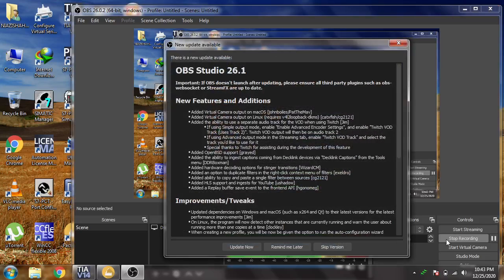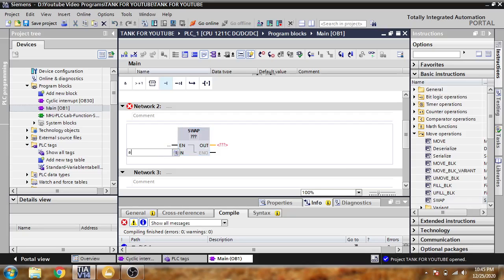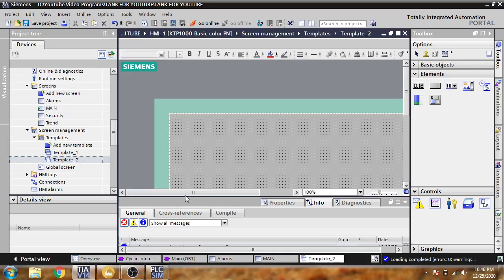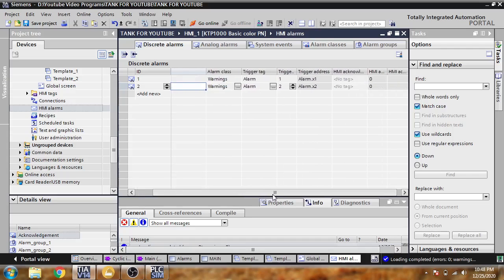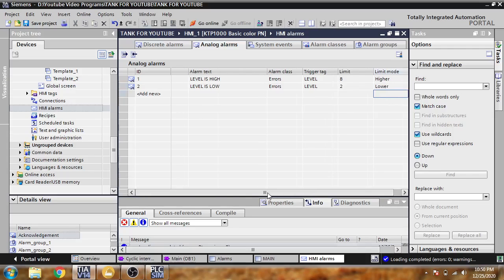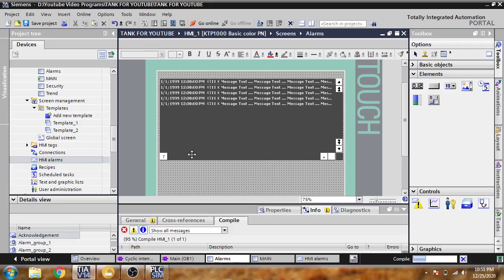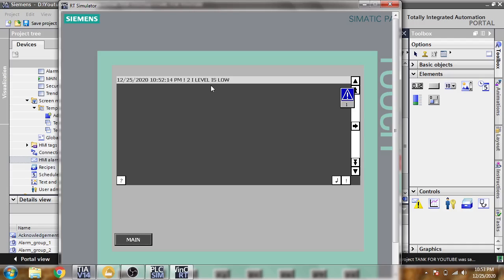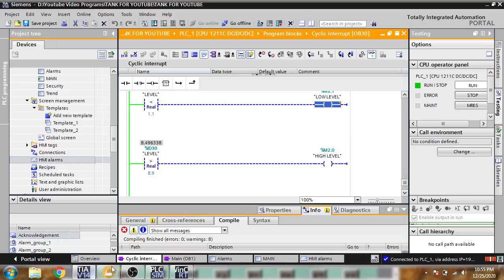Siemens TIA Portal - PLC & HMI - Tutorial 37 - Creating Alarms, Digital & Analog (S71200, S71500)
In this Video You Will Video You Will Understand How We Create Digital & Analog Alarms & Show These on Your HMI